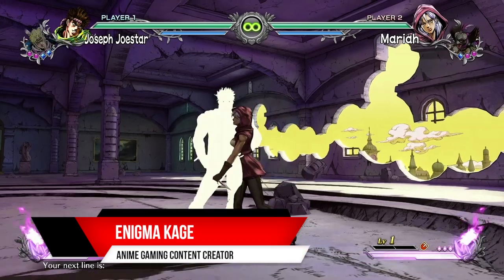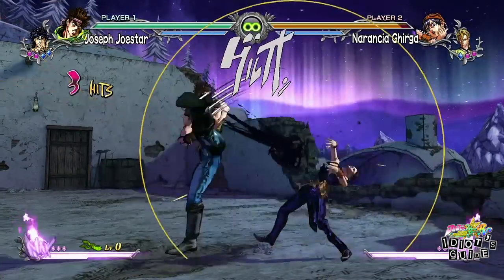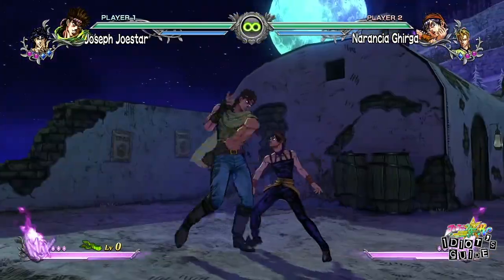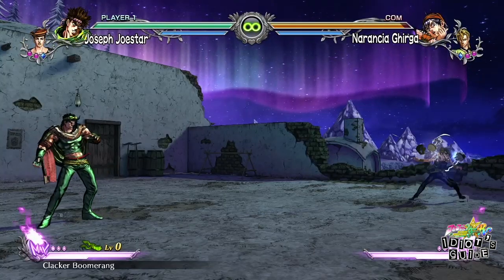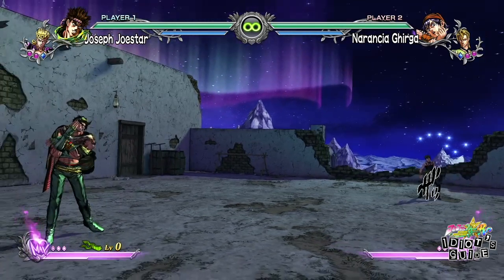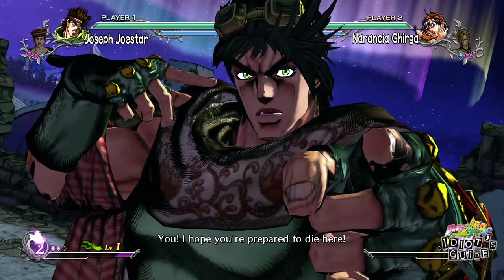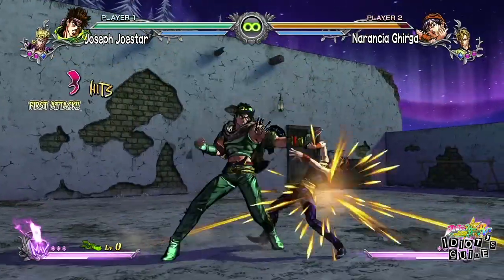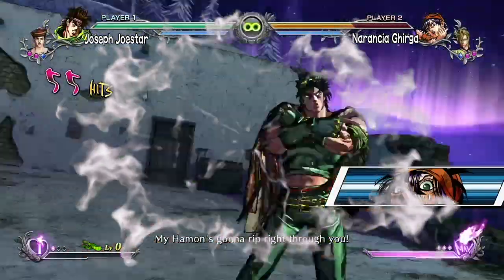JOJO All Star Battle R: Idiot's Guide to Joseph Joestar!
Joseph Joestar's combo guide for Jojo All Star Battle R! This is the second installment of the Idiot's Guide to JoJo Bizarre Adventure All Star Battle R!

00:00 Introduction
00:51 Basics
1:15 Joseph's Skills
2:31 Hamon
3:19 Counters
3:50 Simple Combos
4:46 Semi-Advance Combos
6:15 Outro

▪️ JapanCodeSupply! 💳 Cheap Nintendo E-Cards, PSN, and iTunes!?